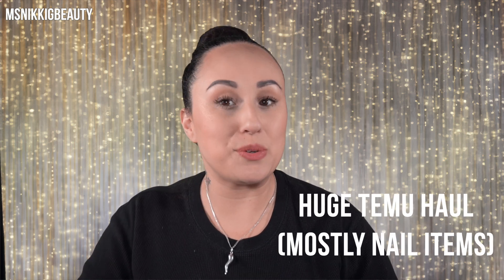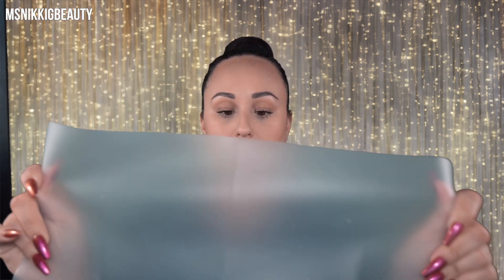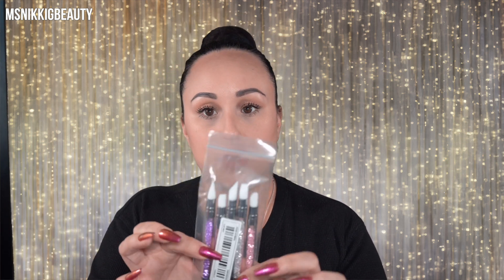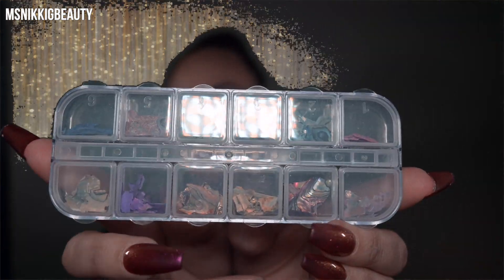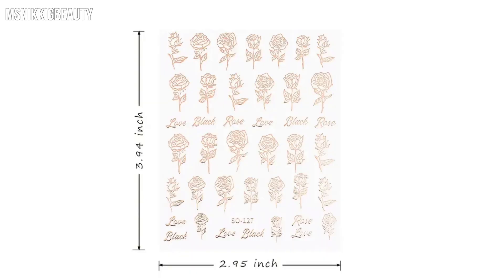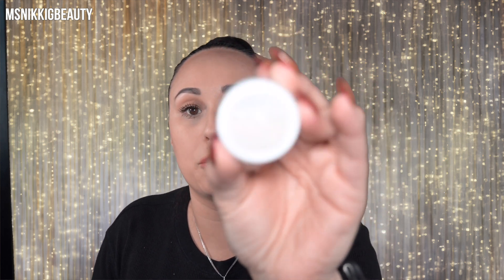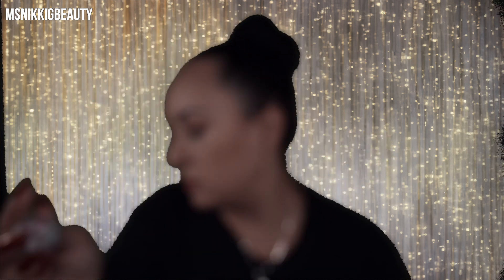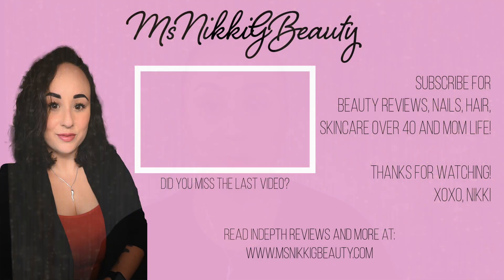HUGE Temu Haul (Nail Products) | MsNikkiGBeauty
Welcome to our exciting haul video featuring gel polish, nail art, and nail supplies! Get ready to explore a wide range of vibrant gel polishes, nail art tools, and essential nail supplies. Join us as we unbox and showcase these fantastic products, inspiring you to create stunning nail designs. Elevate your nail game with this exciting haul video!

Swatches of all gel polishes and all links to products will be listed to my